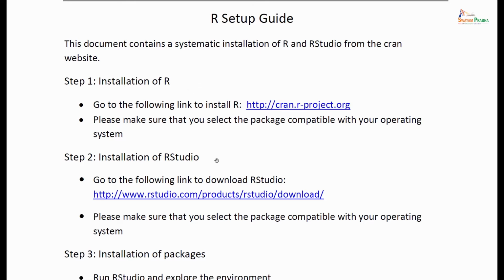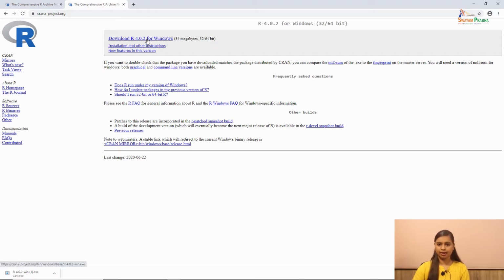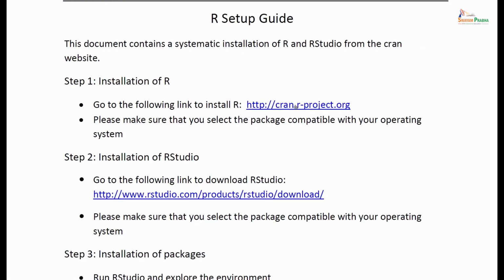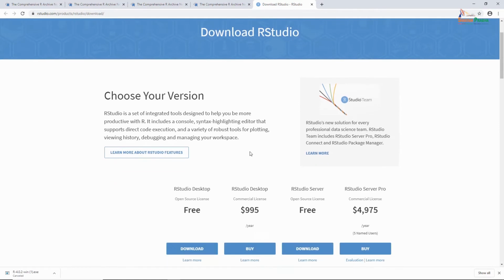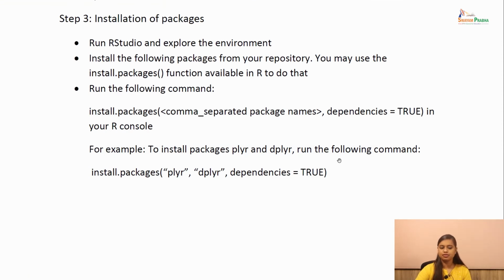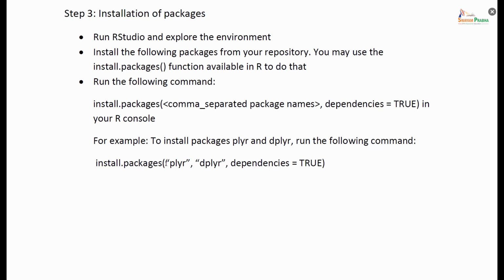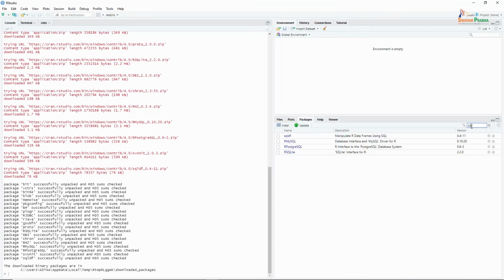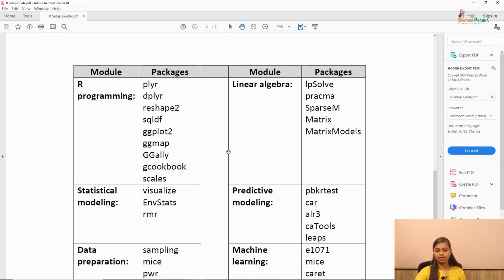R Installation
Subject:Computer Science
Course:Introduction to Data Analytics and Big Data